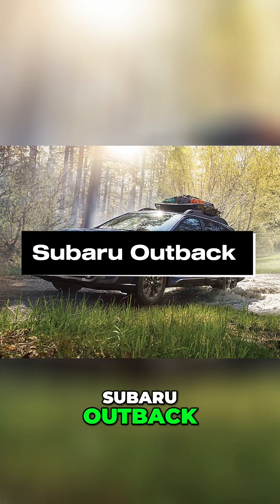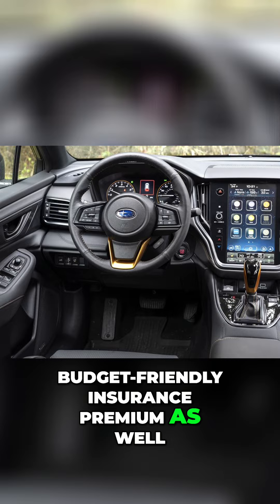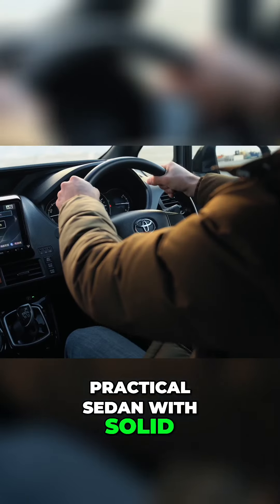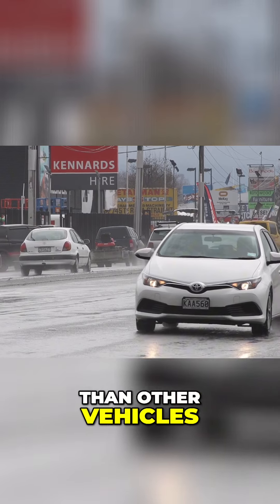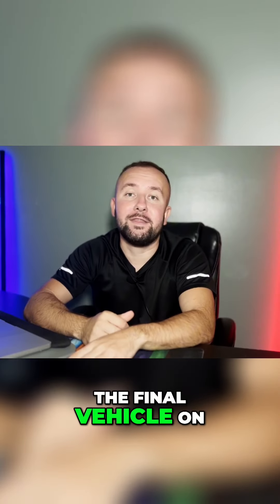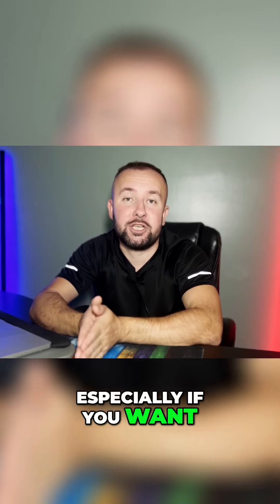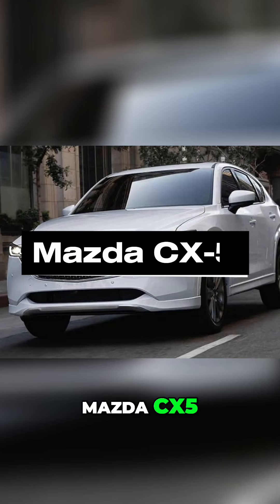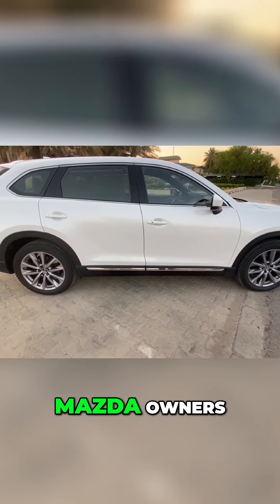Top 5 Cars with SHOCKINGLY Low Insurance Costs!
Top 5 Cars With The Cheapest Car Insurance Rates

Looking for Affordable Car Insurance? 🚗💸 Discover the 5 Cheapest Cars to Insure!

Are you searching for ways to save money on car insurance? In today’s video, we break down the top 5 cars with the cheapest insurance rates! From fuel-efficient sedans to budget-friendly compact cars, learn how your choice of vehicle can make a big impact on your insurance premiums. We’ll walk you through everything, including the models that offer the best deals and why they’re so affordable to insure.

We’ll Cover:
1️⃣ The most affordable car brands for insurance
2️⃣ Key factors that influence insurance rates
3️⃣ How to use a car insurance comparison tool to find the best deal

Why Insuring These Cars Costs Less:
Discover why certain vehicles, like the Honda CR-V, Subaru Outback, and more, consistently rank as the cheapest to insure. We’ll explain how factors like safety ratings, repair costs, and theft statistics affect insurance premiums, helping you make an informed decision when buying your next car.